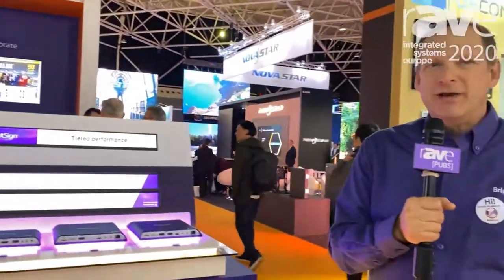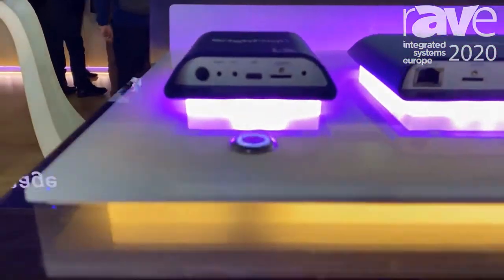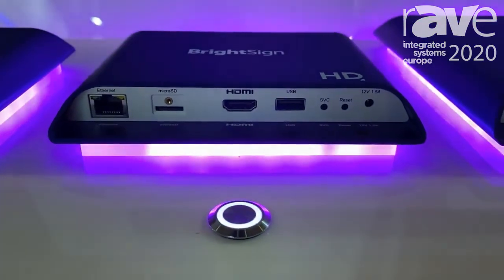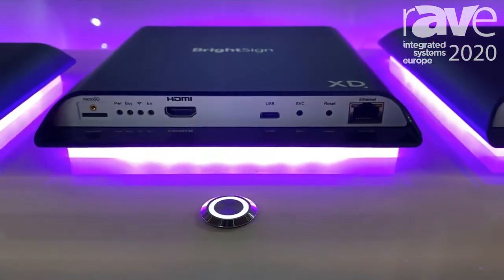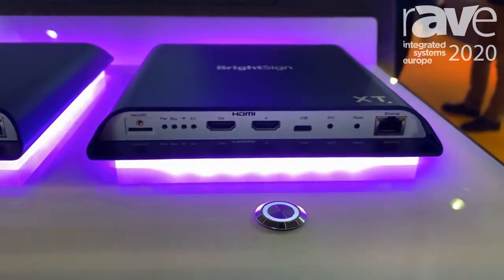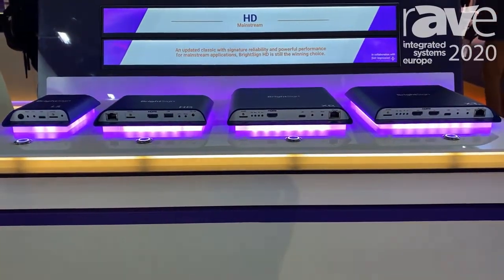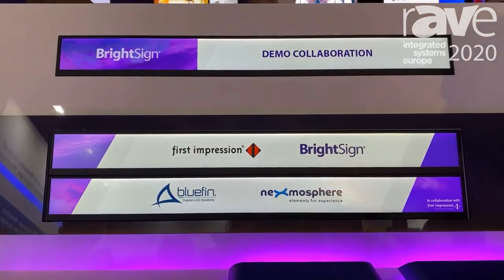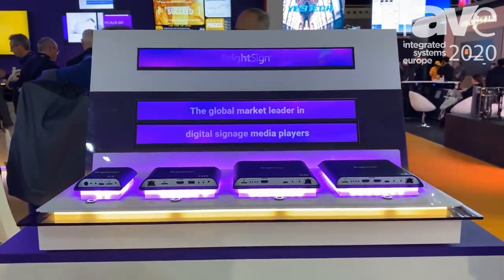ISE 2020: BrightSign Shows Off Its Full Lineup of DS Media Players, Including Series 4